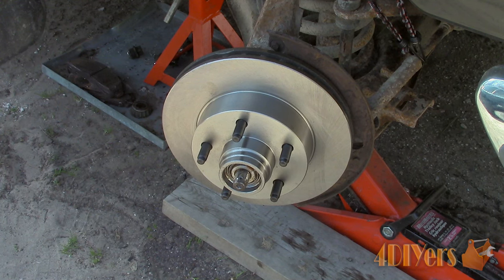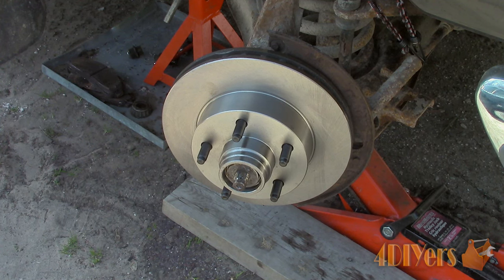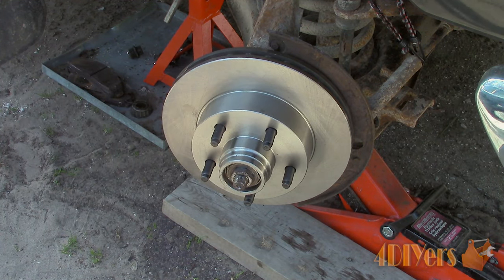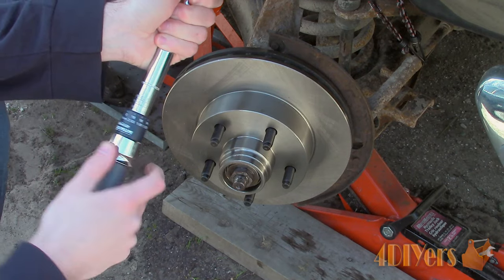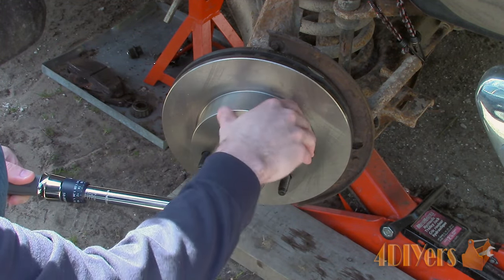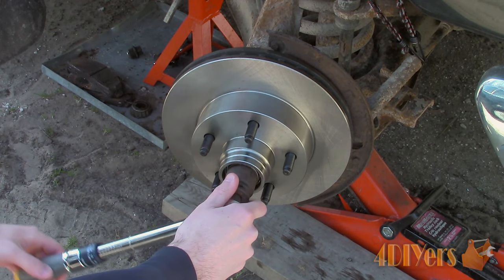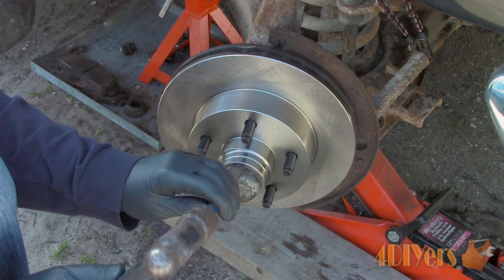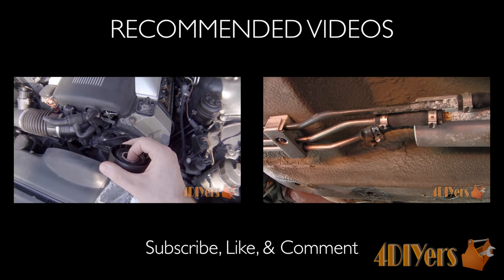How to Preload Tapered Roller Wheel Bearing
How to preload a tapered roller wheel bearing on a vehicle. This video is strictly for tapered roller bearings and preload torque values will depend on manufacturers so be sure to double check those values. Tapered roller wheel bearings must be reloaded and seated corrected, otherwise you do risk having a premature failure. This type of bearing should be checked about every 12,000 miles, 20,000km, or once a year, but this will vary between manufacturers, so check your owner’s manual. When I refer to checked, this can mean removed to inspect for damage, lubricated or torqued.

Tools/Supplies Needed:
-grease
-socket
-torque wrench
-hammer
-chisel
-cotter pin

Procedure:
-for this particular vehicle, I have installed new wheel bearings
-if you are just re-torquing the bearing, you must remove the cotter pin and then back off the nut about 3 turns
-the next step now applied to both newly installed and existing tapered roller bearings
-this can be done by feel or with the use of a torque wrench
-for this procedure I will be using a torque wrench
-for this vehicle the torque values are 204 to 300 inch pounds to seat the wheel bearing, back it off half a turn and then torque again to 18 to 20 inch pounds
-rotate the hub which will help seat the bearing while tightening
-again this first value is 204 to 300 inch pounds
-considering there is a wide range between the factory speculations, I will be torquing this to 260 inch pounds
-now back the nut off half a turn
-retorque nut 18 to 20 inch pounds
-for me I’ll be using 20 inch pounds as the torque value
-once finished, ensure there is no play. Then install the metal retainer cap and orient the cap so the holes line up for the cotter pin
-install a new cotter pin and bent over the ends
-it is important to install a new cotter pin as these can become brittle once bent a few times, which can risk being broken
-reinstall the grease cap
-tap it into place using a hammer, being careful not to damage the cap
-if the cap doesn’t go in all the way, use a flat chisel and assist it around the outer edge